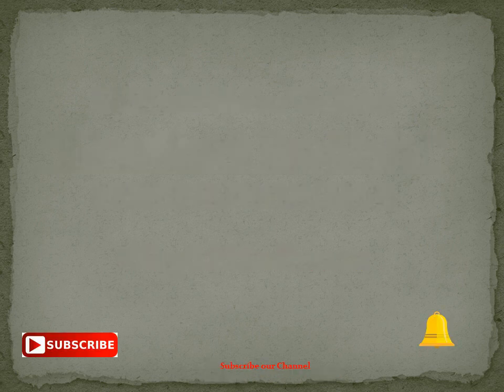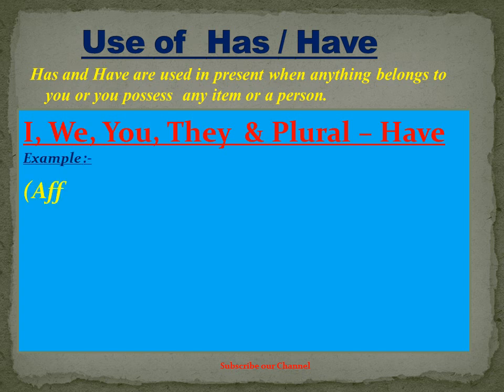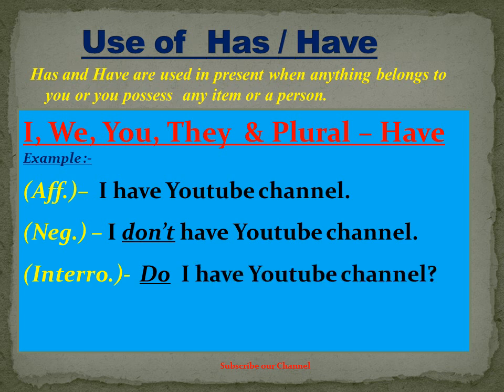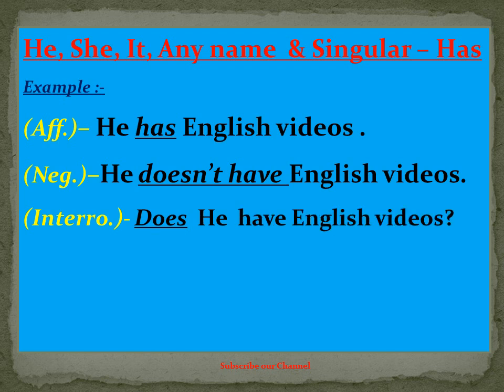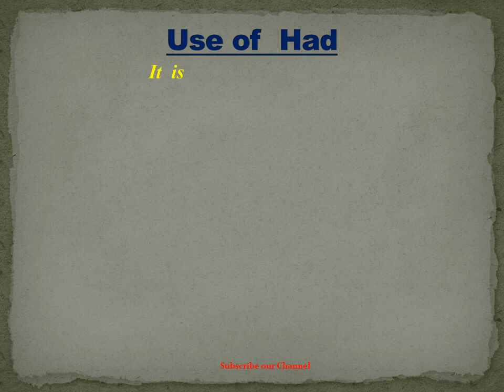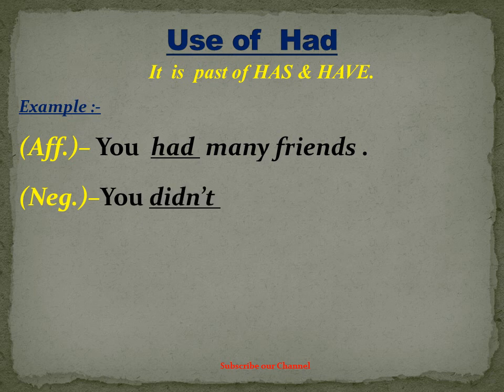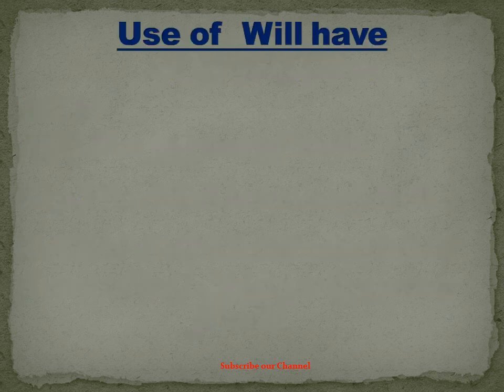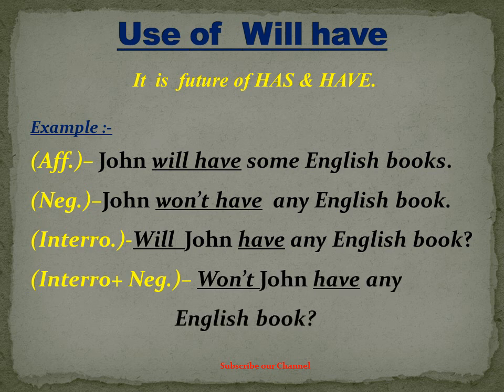Has,Have,Had & Will Have का सही Use | in Hindi | by Jassi || Goodluck Institute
About :-This is official Youtube Channel of Goodluck Institute . This channel has many English E-learning Videos for viewers who are interested in learning Spoken English. It is an English Language Institute with its vision of making people capable of learningEenglish with its EnglishforSuccess mission ... we have an easy and fun loving way to enrich students in their confidence in English